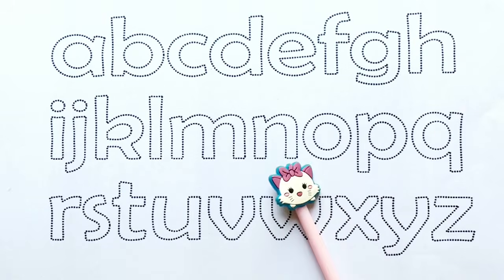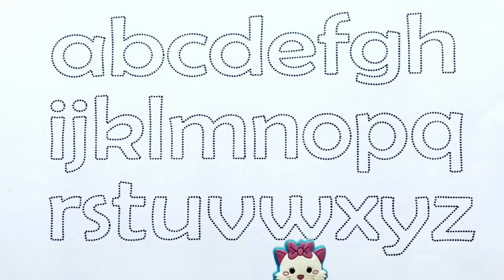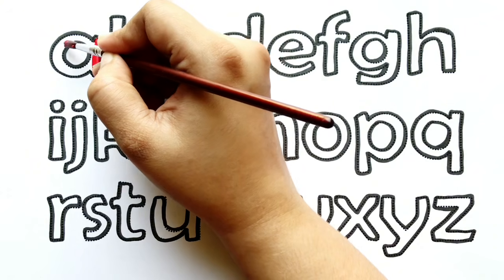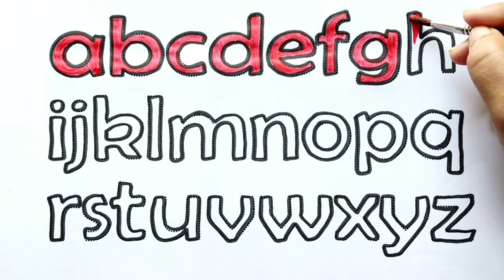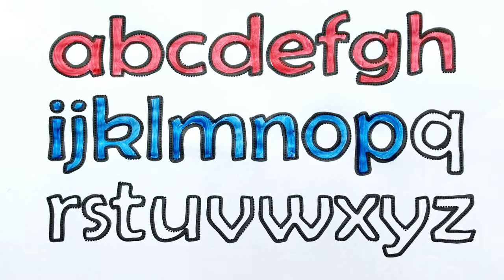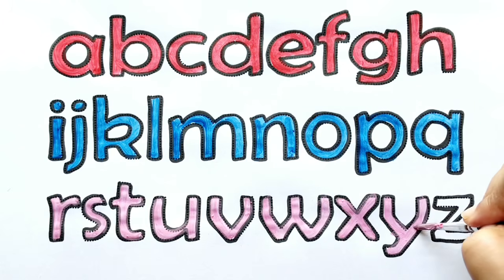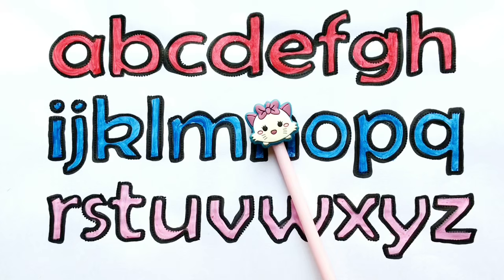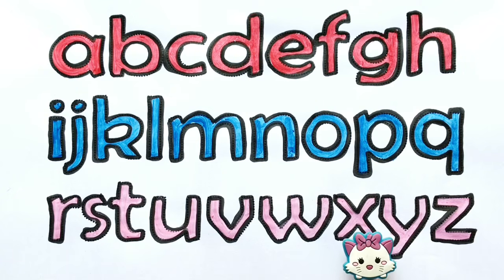Kids Learn to Draw & Paint abc a to z 🎨 | Small Letters Alphabet for Toddlers | Easy & Fun Learning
Welcome to a fun and exciting ABC learning video for kids! 🎨🌈

In this educational video, toddlers and preschoolers will learn how to draw and paint Alphabet Small Letters a to z step by step in a simple, colorful, and engaging way. This video is specially designed for early learners to help them recognize small letters, improve creativity, and develop drawing skills while having fun.

👶 Perfect for:
✔ Toddlers (Ages 2–5)
✔ Preschool Kids
✔ Kindergarten Learning

✨ In this video kids will learn:

Alphabet Small Letters a to z Drawing (Step by Step)
Easy Coloring & Painting Techniques
Letter Recognition & Early Learning Skills
Creative Activities for Kids

🎯 Benefits for kids:
✔ Improves fine motor skills
✔ Enhances creativity & imagination
✔ Helps kids learn abc quickly
✔ Builds strong early education foundation

This video makes learning small letters fun, colorful, and easy for kids! 🌈

🚀 High Ranking Hashtags (Viral Boost)